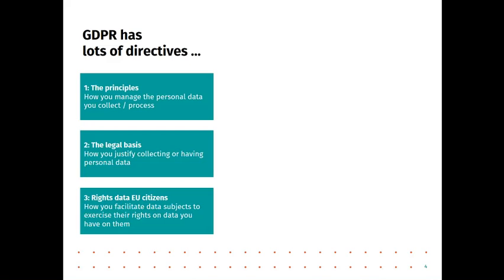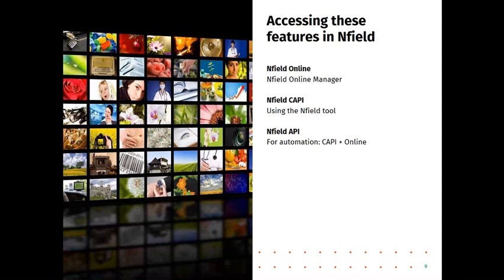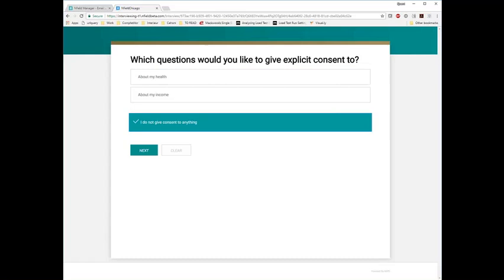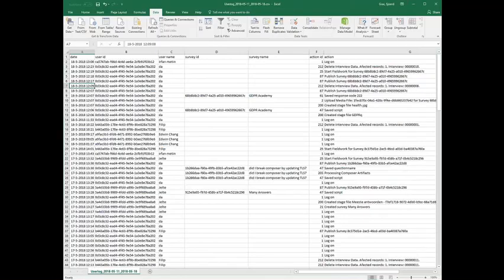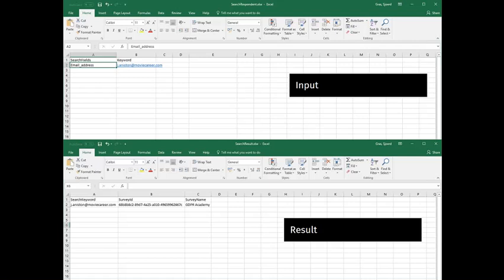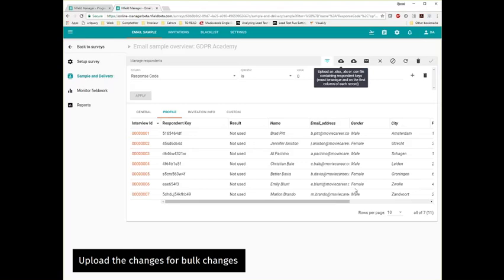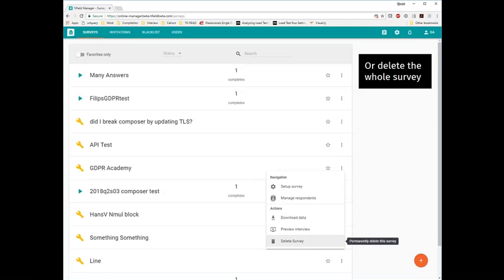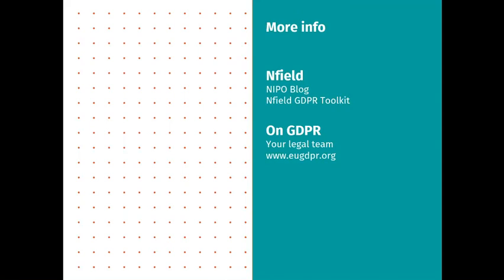Academy #17 Nfield GDPR features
This series of Academy sessions is on how Nfield can support you in your GDPR compliance.